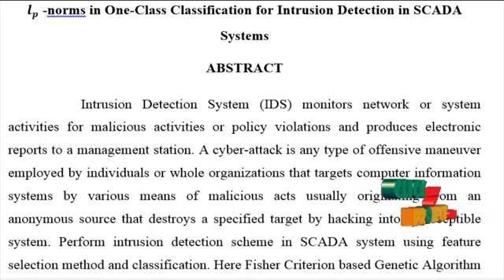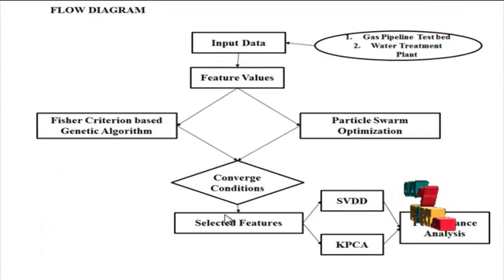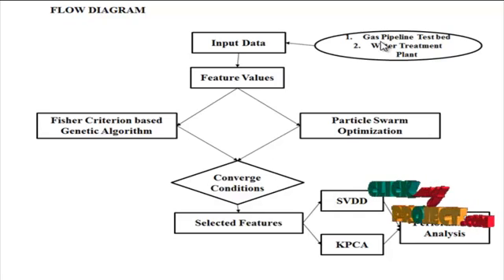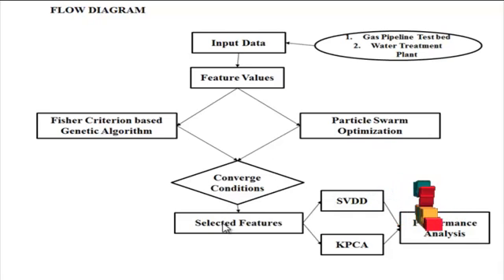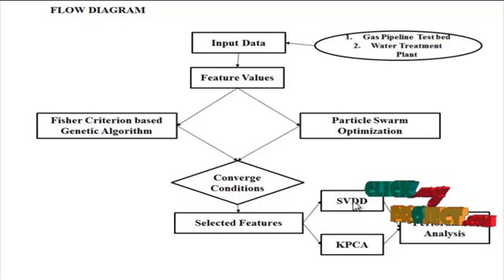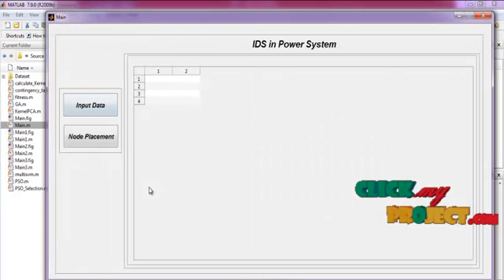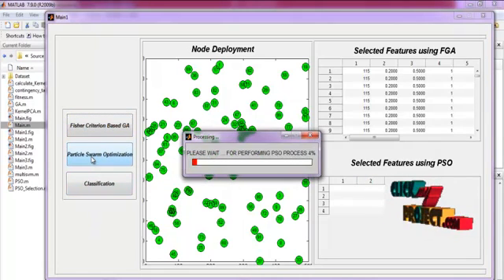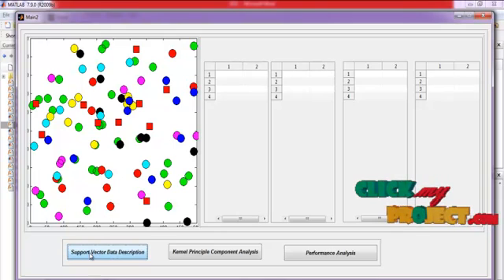lp-norms in One-Class Classi fi cation for Intrusion Detection in SCADA Systems